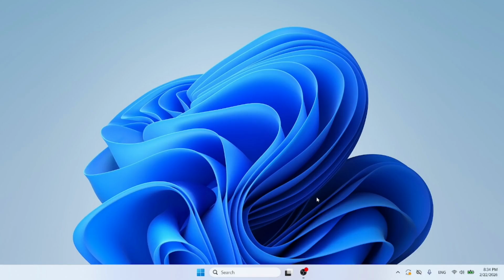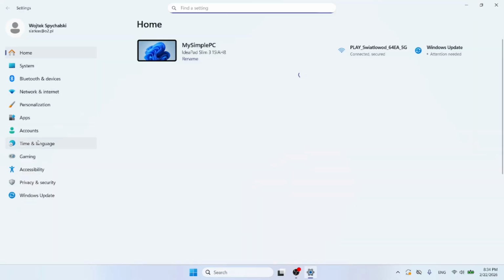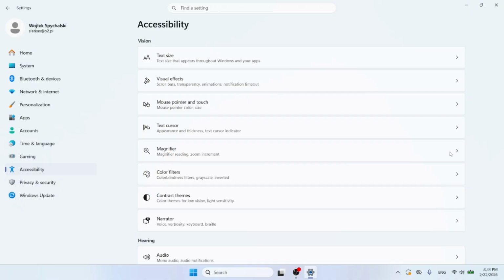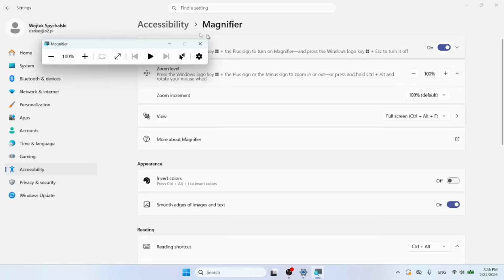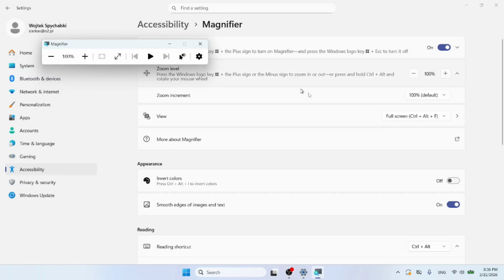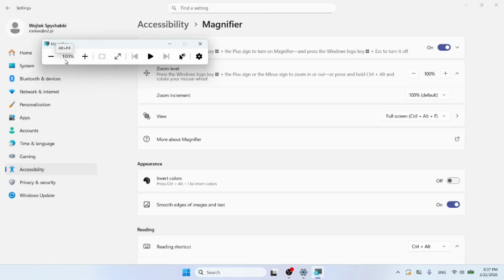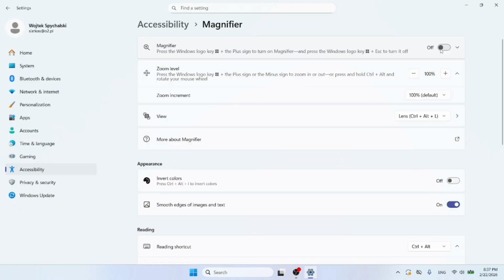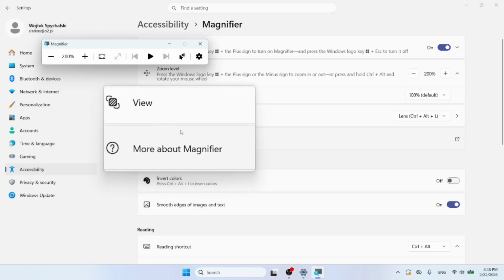How to Use Magnifier in Windows 11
Learn how to use Magnifier in Windows 11 to zoom in on your screen, adjust zoom levels, and customize view modes. In Windows 11, Magnifier is a built-in accessibility tool that lets you zoom in on parts of your screen for better visibility. It’s useful for reading small text, viewing detailed images, or improving accessibility.